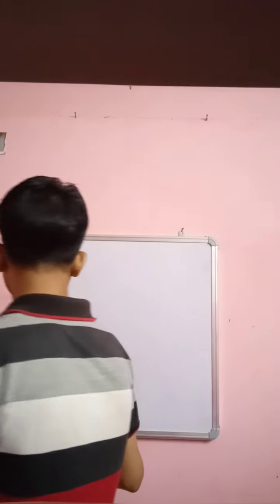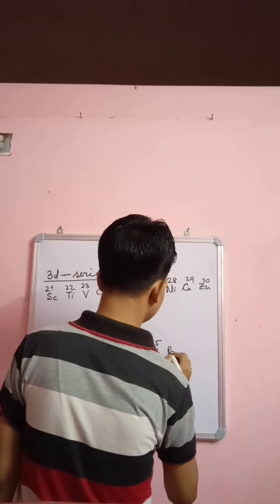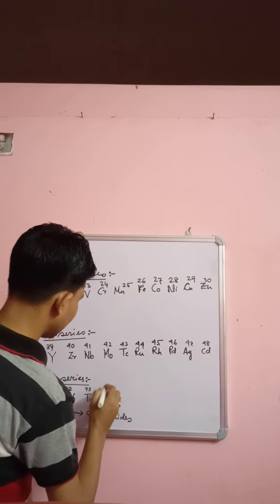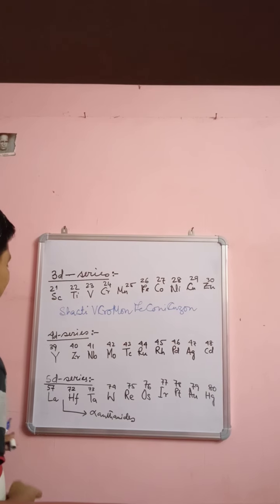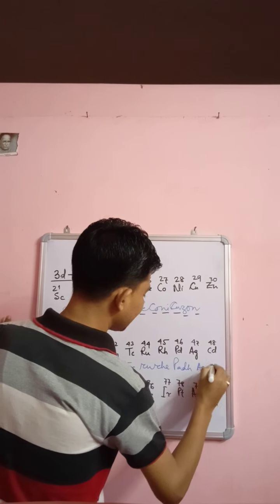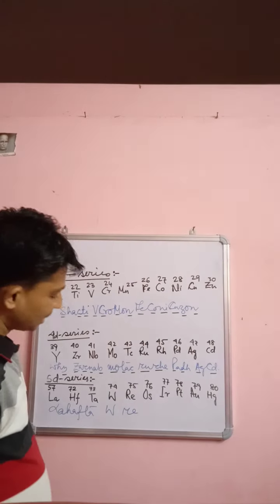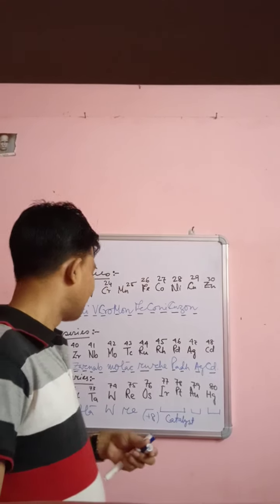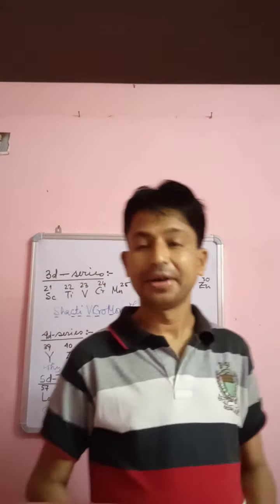d and f-block elements ( tricks to remember)